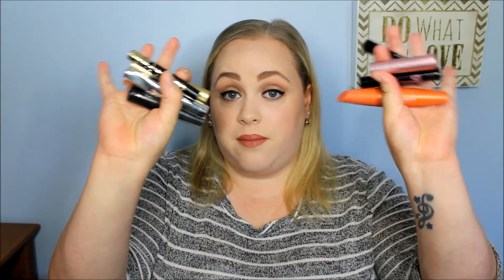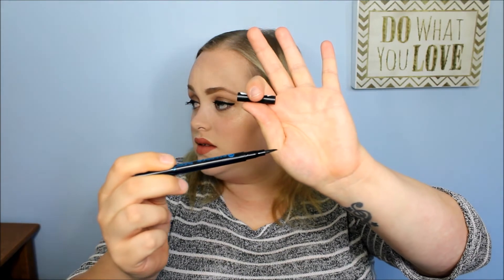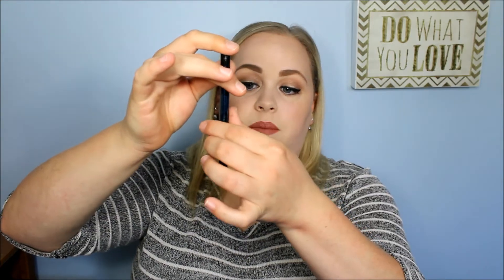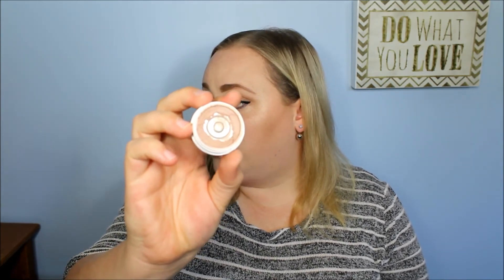Empties August 2017 Part Two- Makeup, Skincare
Hey Guys! Hope you like this part 2 to my summer empties! Have you tried any of these products? What products are you using up?

--Follow me--